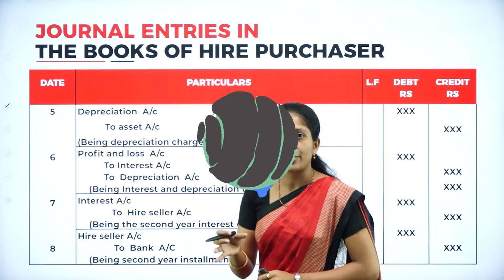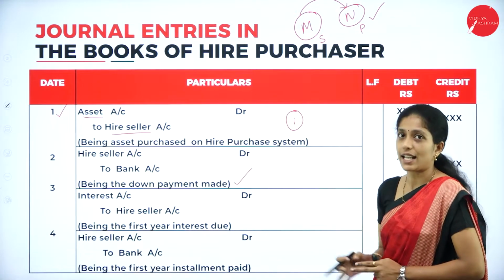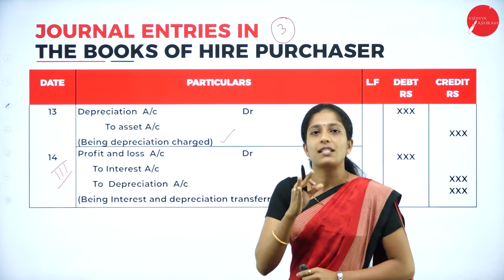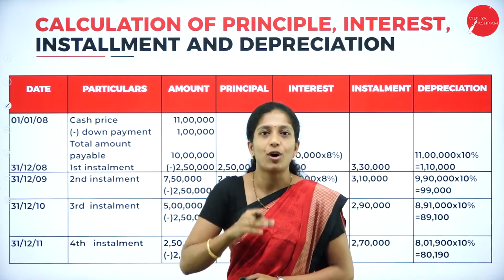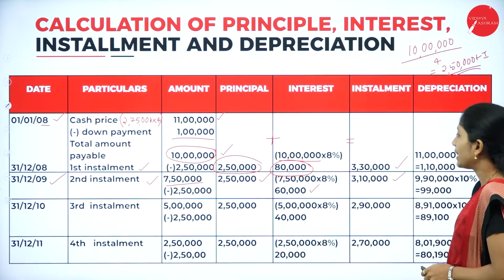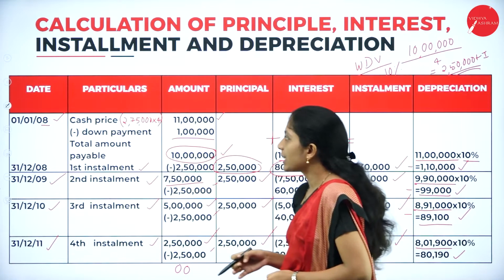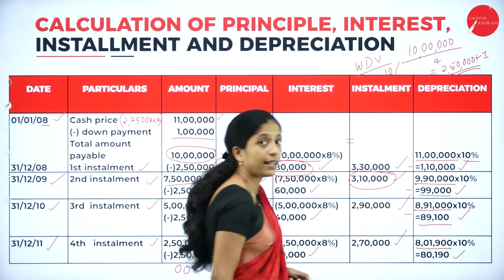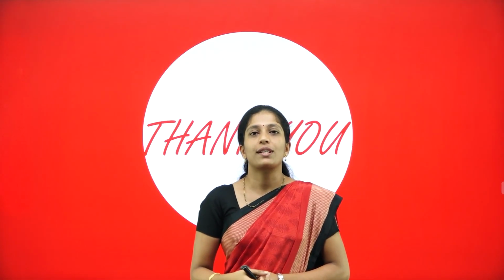DAY 11 | FINANCIAL ACCOUNTING | I SEM | B.COM | ACCOUNTING FOR HIRE PURCHASE SYSTEM | L2